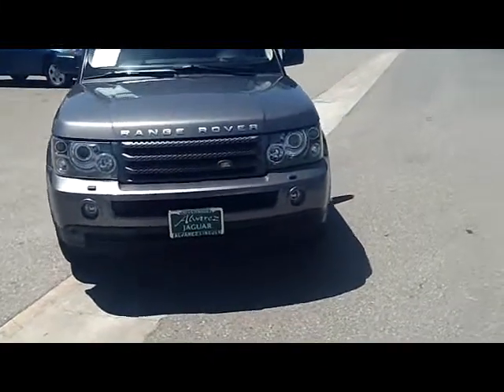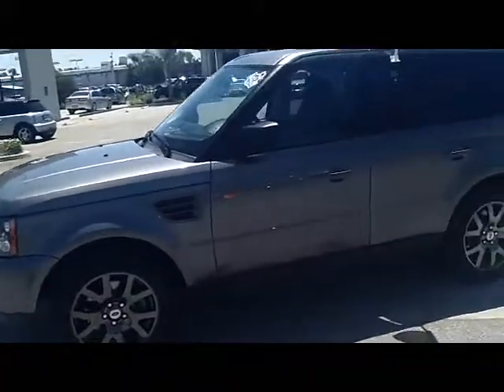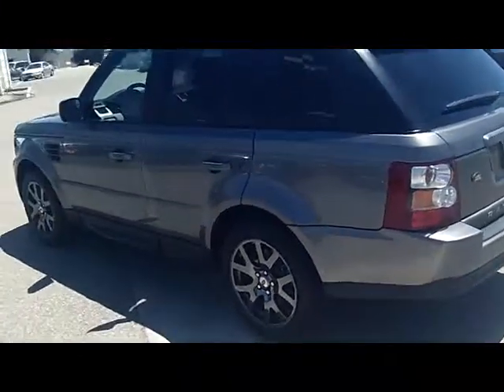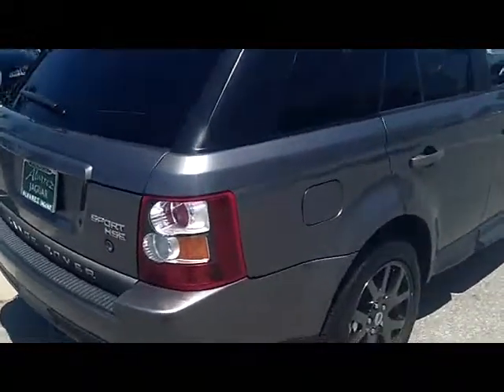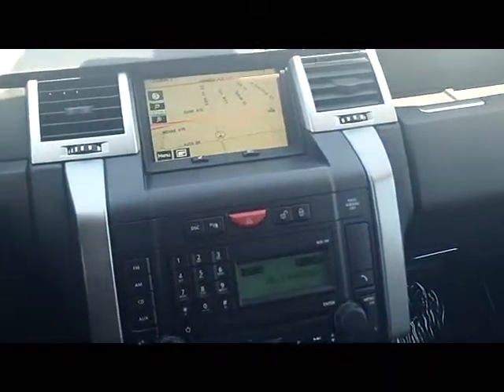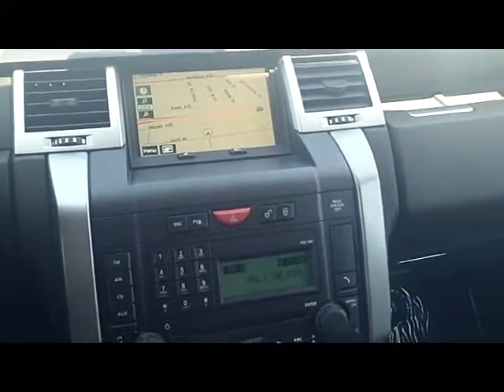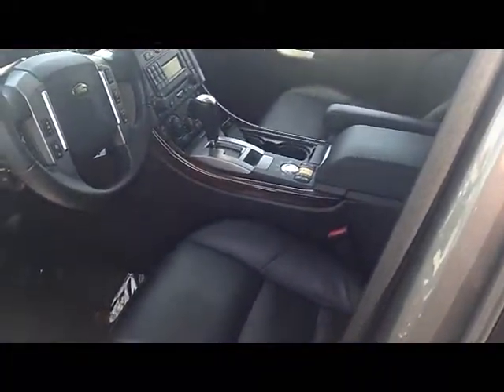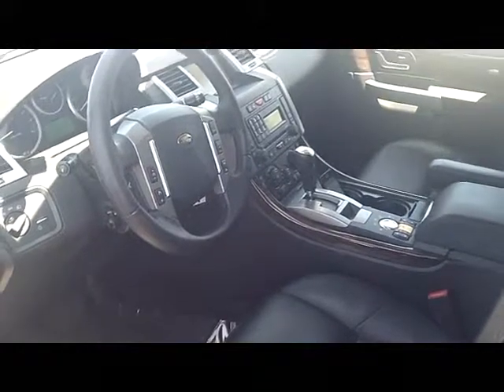2008 Land Rover Range Rover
2008 Land Rover Range Rover